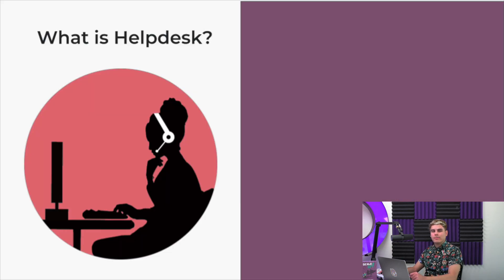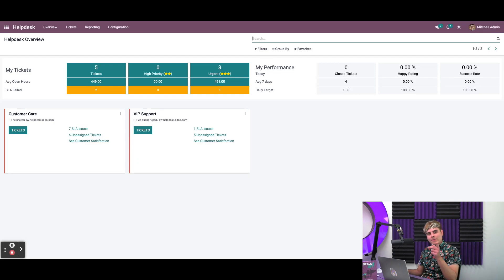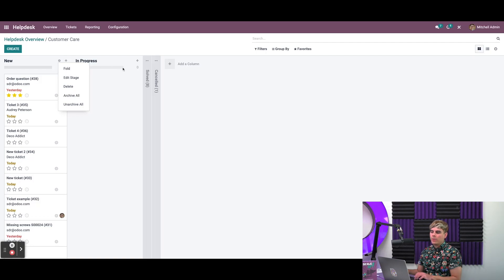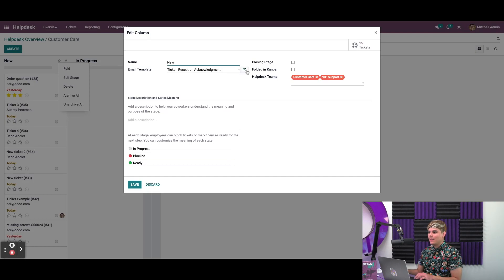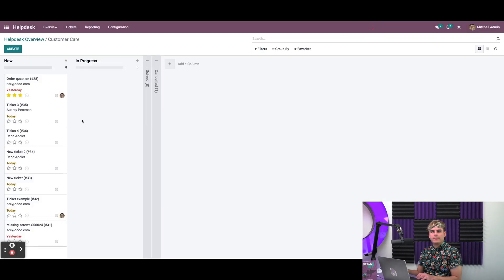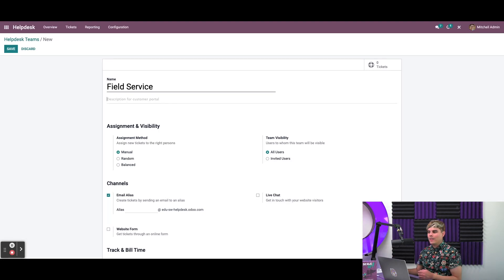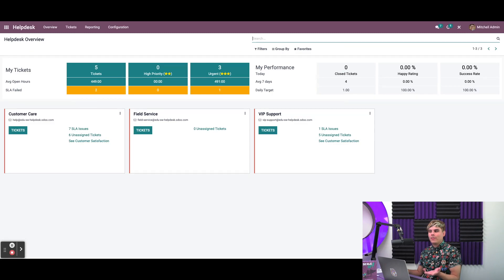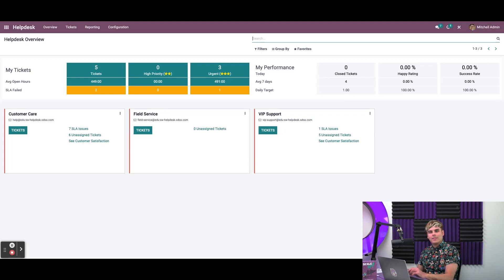Helpdesk Overview | Odoo Helpdesk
In this video, learn how to create a Helpdesk Team and edit its Stages.

Other lessons related to this video:
28.b Channels: How to Receive Helpdesk Tickets
28.c Service Level Agreements (SLAs)
28.d Live Chat